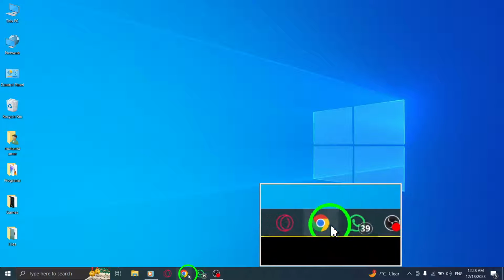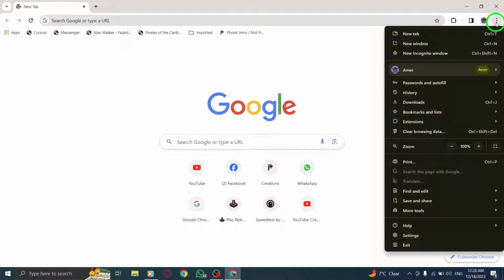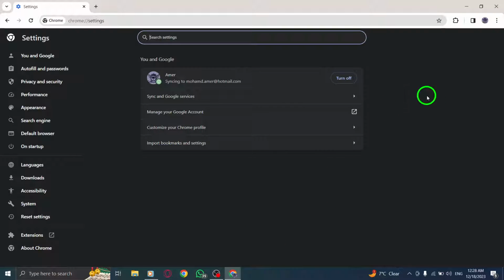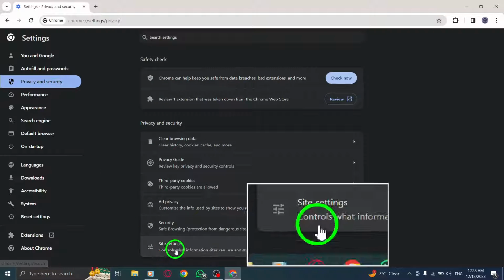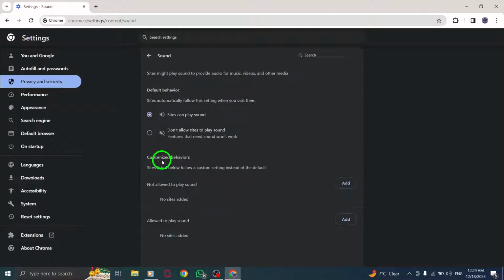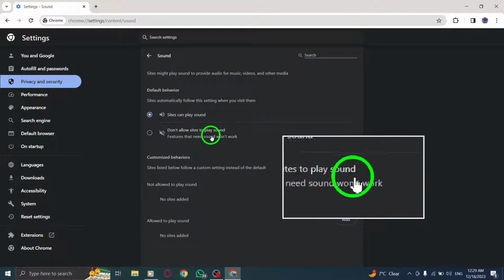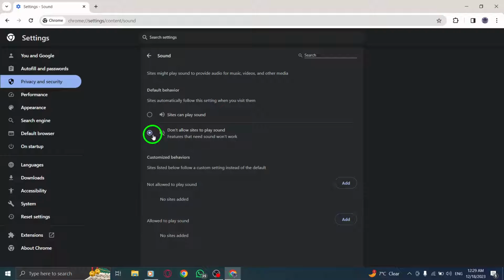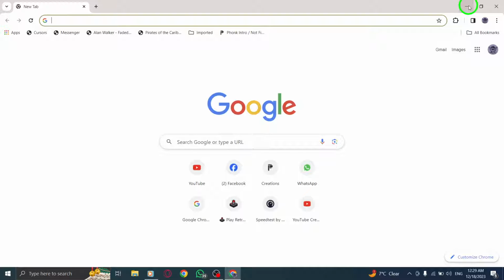How to Disable Sounds in Chrome on PC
Learn how to disable sounds in Chrome on your PC with this step-by-step tutorial:

1. Open Chrome.
2. Click on "More" at the top right.
3. Select "Settings".
4. Go to "Privacy and security".
5. Click on "Site settings".
6. Click on "Additional content settings".
7. Open "Sound".
8. Click "Don't allow sites to play sound".

By following these steps, you can prevent websites from playing sound in Chrome on your PC, ensuring a peaceful browsing experience. Watch the video to learn how to disable sounds in Chrome on your PC.